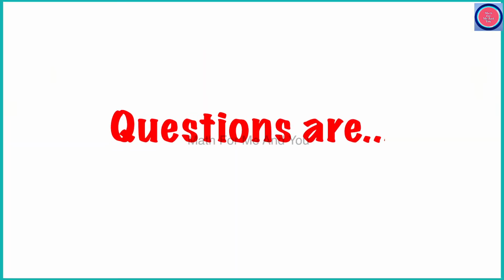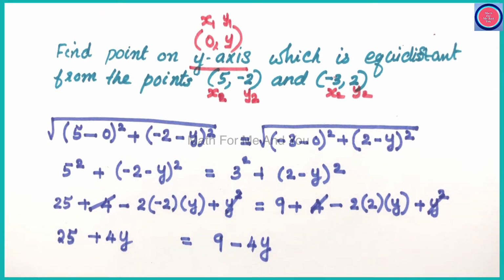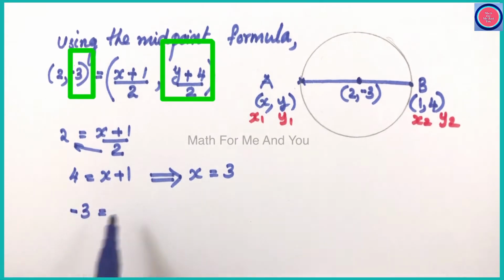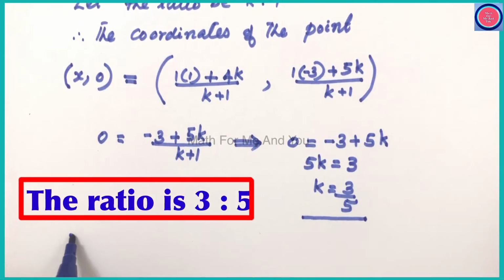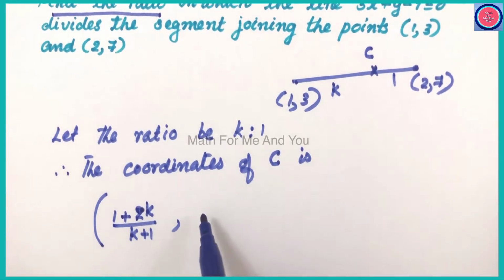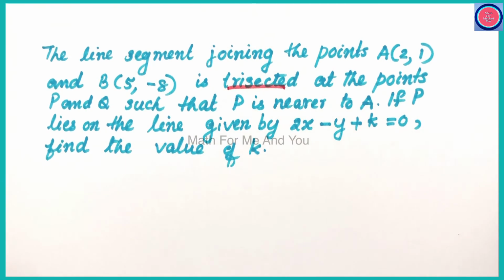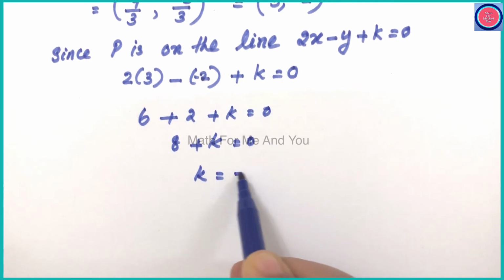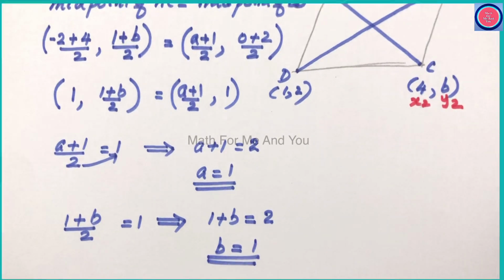6 Important Questions From Coordinate Geometry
Most importantant 6 questions are selected and the way of finding their solutions  are explained in a very easy and simple wasy. The questions are taken from CBSE Class 10 Maths Chapter 7 Coordinate Geometry.